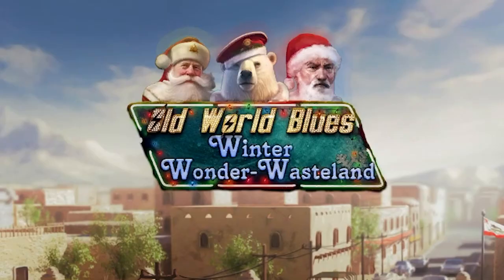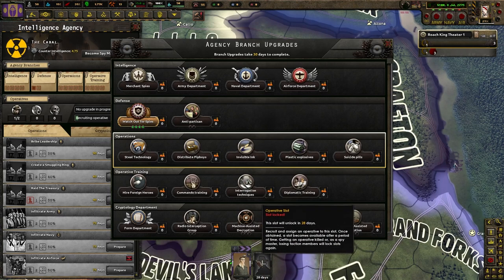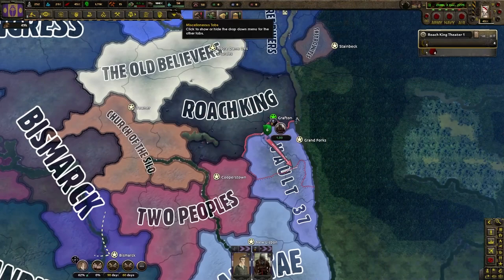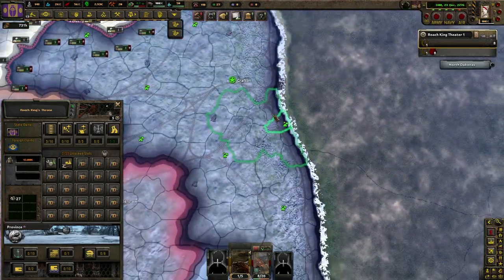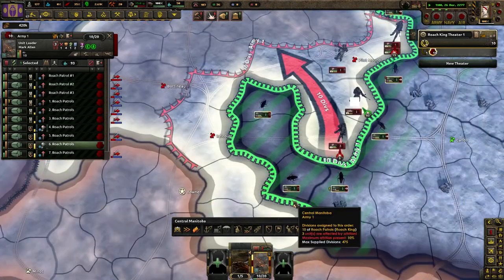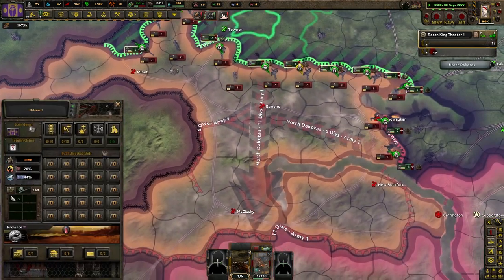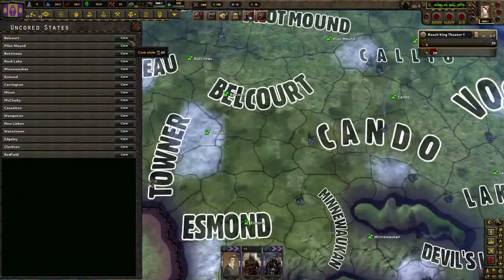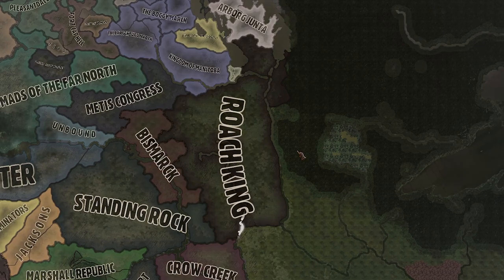THE ROACH KING! Hearts of Iron 4: Old World Blues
Today I take on the challenge in HOI4 of playing as The Roach King in Hearts of iron 4: Old World Blues! Have you ever dreamed of taking over the world as an Army of Radroaches? Well Look no further as this Hoi4 mod has you covered.

Edited by: Dijon Dillan

Dijon Dillan is a Canadian content creator. He originally started his content creation journey as a YouTube editor & has recently became a variety content streamer on Twitch, as well. He is 24 years old, he's been with his gf for almost 7 years & has two cats Shadow & Stella. He enjoys making his community laugh & creating content with his unique sense of creativity !